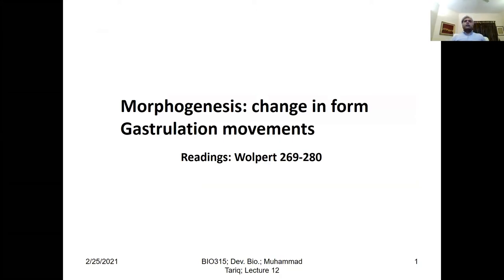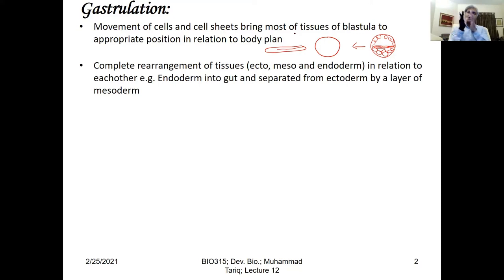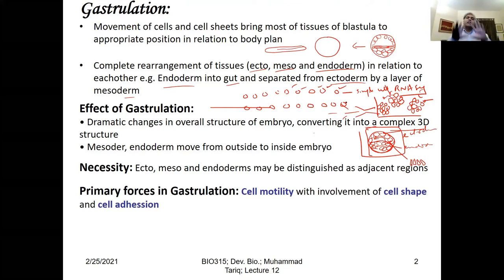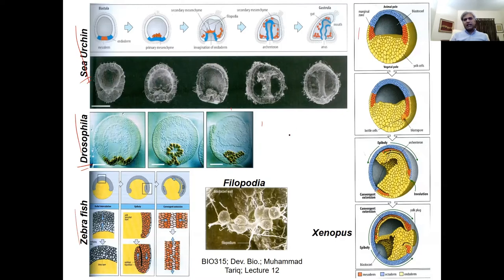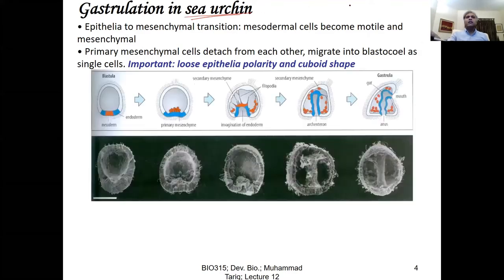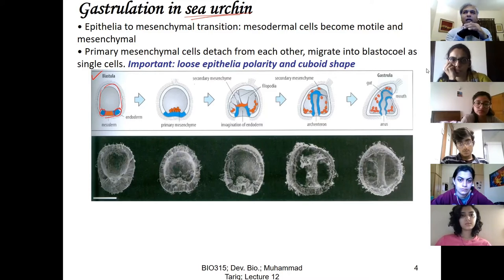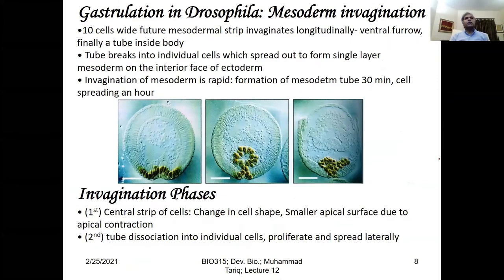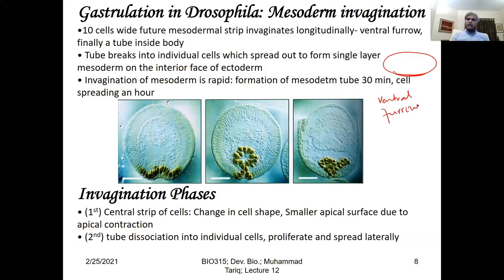BIO415-Developmental Biology-Lecture10-Morphogenesis-Tariq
This lecture explains how embryo evolves as a 3D structure during process of morphogenesis at early embryonic development. Questions like what results in movement of cells at gastrulation and how cells are organized as three distinct germ layers comprising of ectoderm, mesoderm and endoderm cells are discussed in detail. Examples from sea urchin, fruit flies, Xenopus and zebrafish are used to explain morphogenesis.